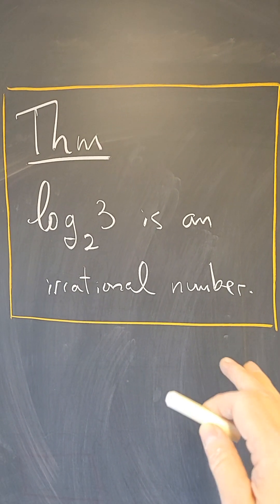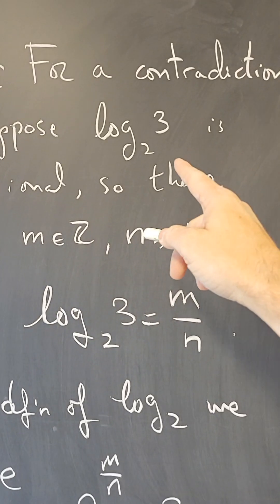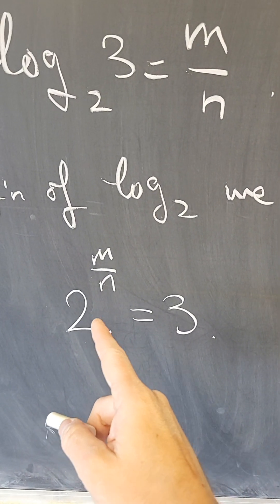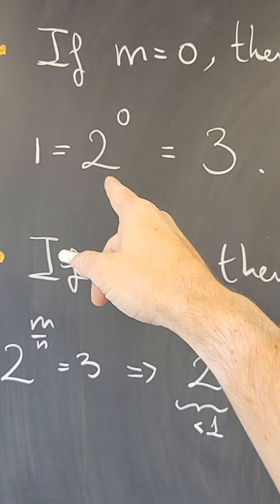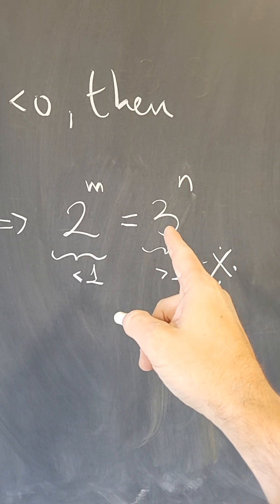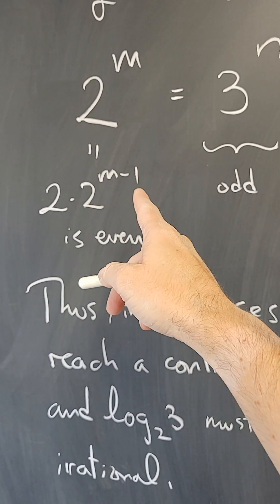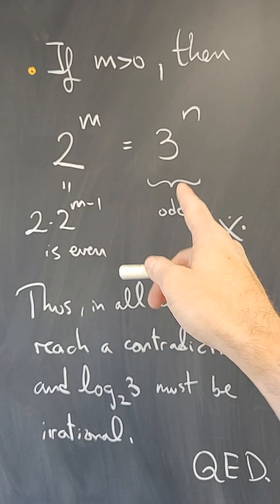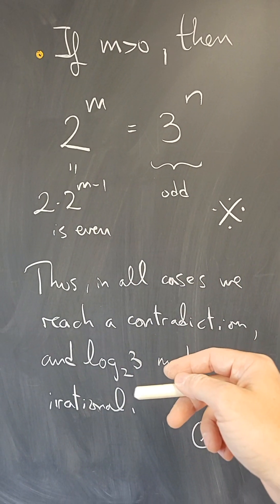Example of proof and irrational numbers: Contradiction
In this video I show an example of a proof by contradiction where I show that log_2(3) is irrational.